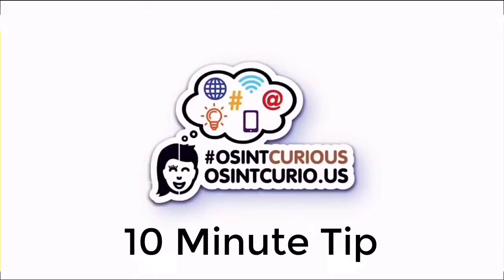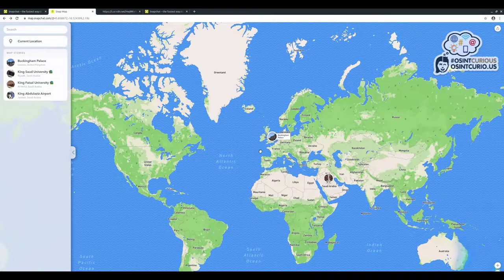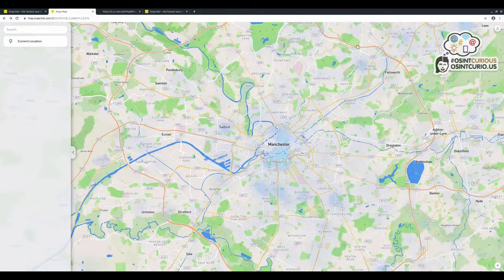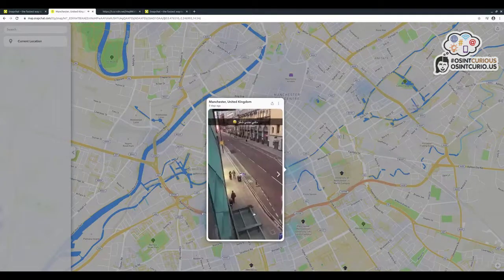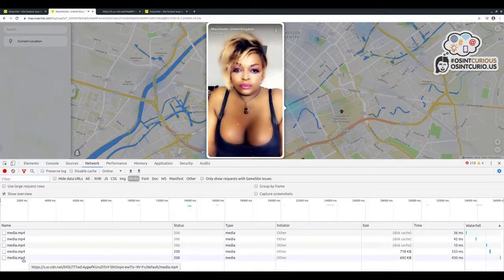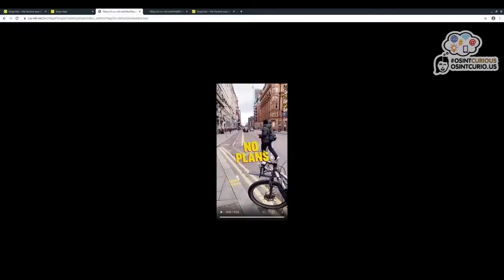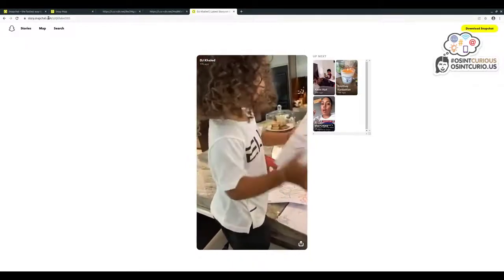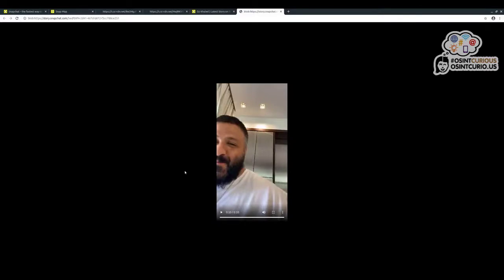10 Minute Tip: Snapchat #1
nixIntel,The OSINT Curious Project Advisory Board member, shows you how to use Snapchat for OSINT purposes, use the SnapMap, and download videos.